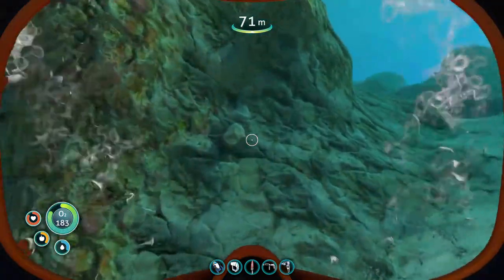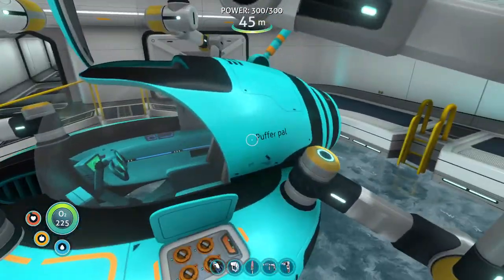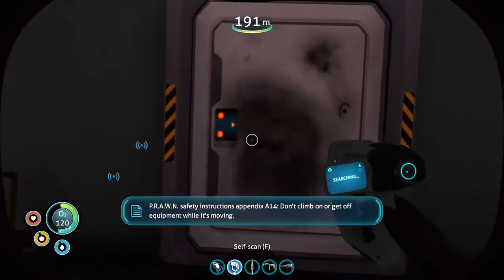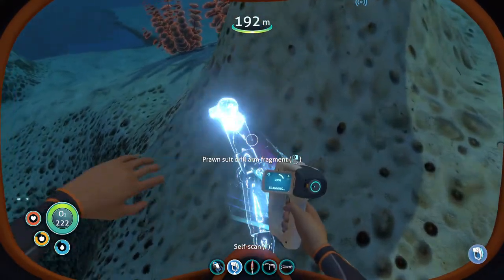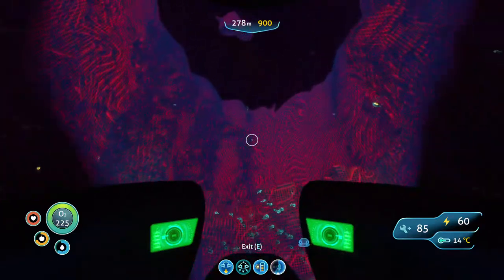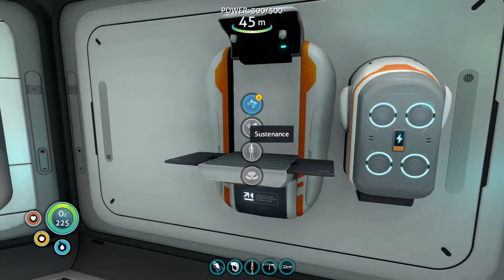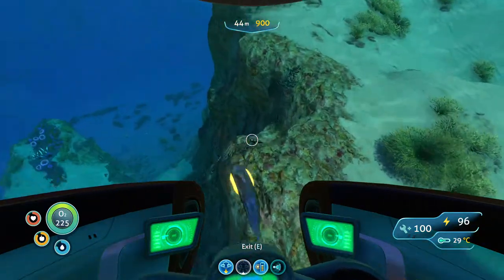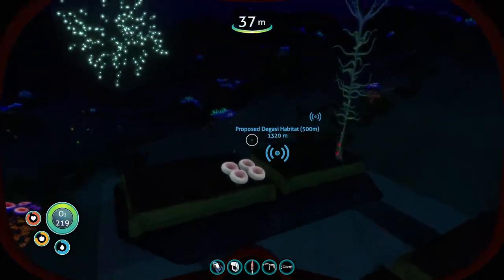Subnautica part 10: Trying to build the prawn suit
Today we try to build the prawn suit. We hope you enjoy.